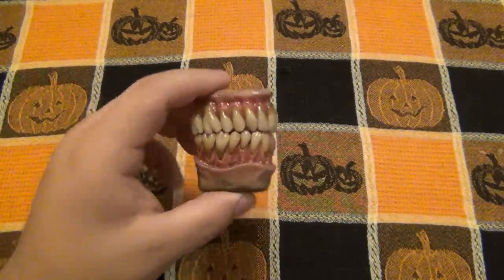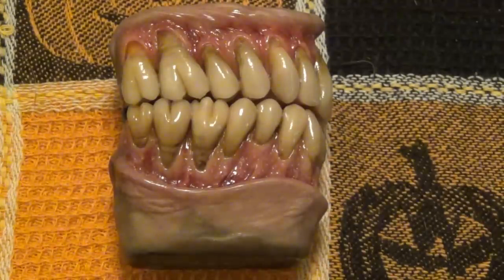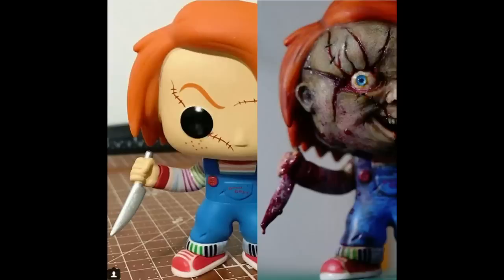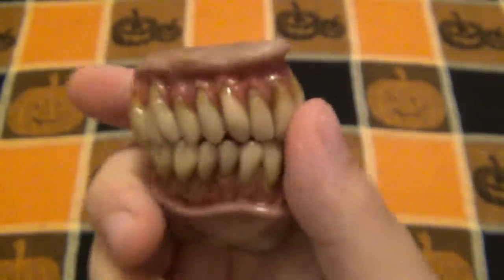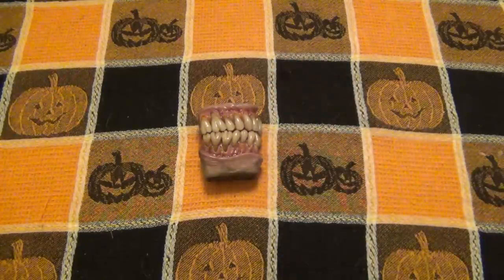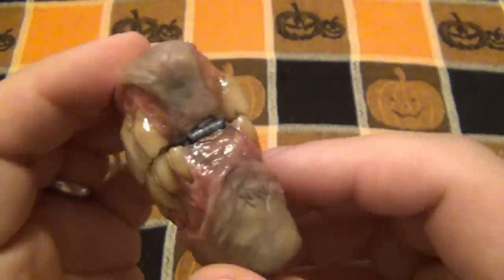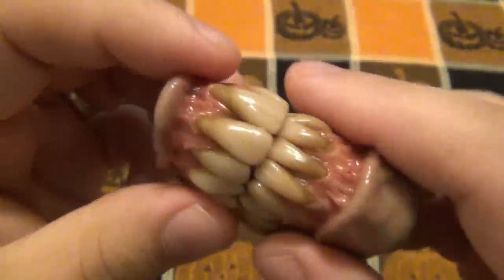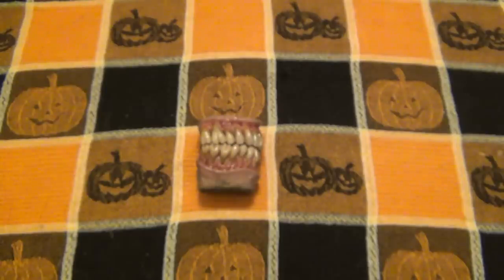Coolest Zippo Lighter You Will EVER See!!!